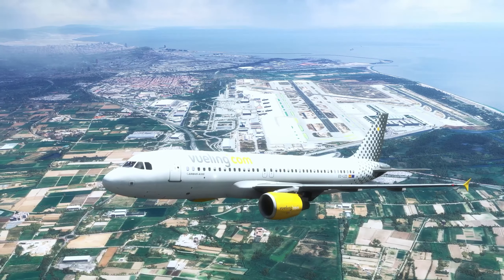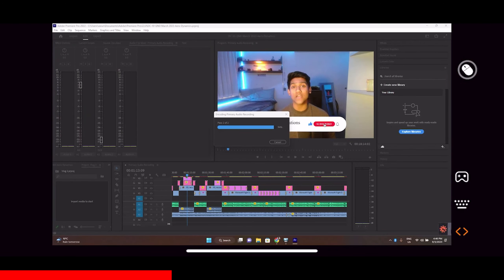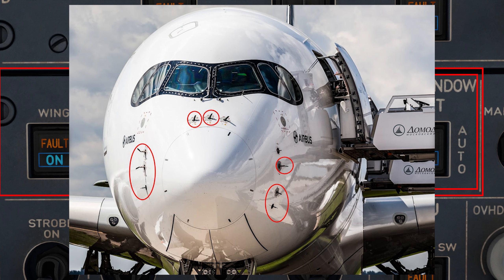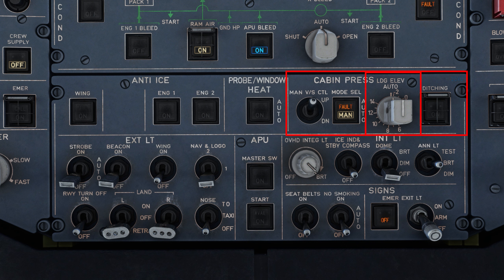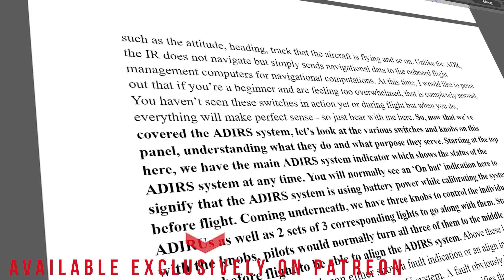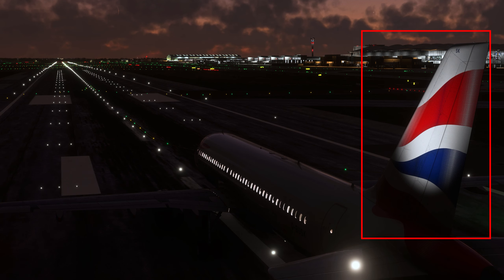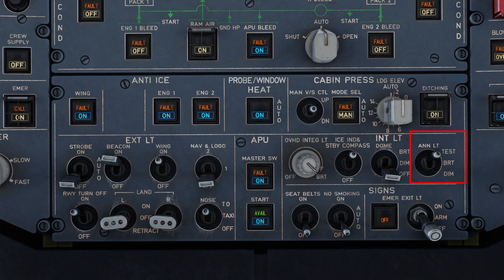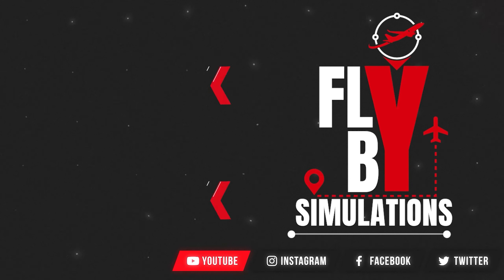EVERY BUTTON EXPLAINED! | ULTRA REALISTIC A320 Tutorial! | Fenix A320, FBW A32NX & MORE!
Get 7-Day Remote Game Trial: 4TBA5ZWS3I, Only 200!

Welcome to the fourth episode in the Aircraft Dissected - A320 Edition. In this video, we learn how the anti ice system works, combined with a detailed analysis of the cabin signs, pressurization as well as external lighting panel. What you learn here can be applied to any Airbus A320 family aircraft you fly - and for ANY simulator! Get learning and enhance your immersion!

Chapters:
Introduction: 0:00
The BEST TOOL for Flight Sim: 0:54
Anti-Ice Panel: 2:26
Cabin Pressurisation Panel: 4:09
External Lighting Panel: 6:47
Internal Lighting and Cabin Signs Panel: 10:43
Concluding Remarks: 12:13

PC Specs: i9-13900K, RTX 4090, 32GB RAM @ 6000Mhz, 2TB Samsung Evo SSD
Sidestick: Thrustmaster T16000M
Throttle Quadrant: Thrustmaster TWCS Throttle
Rudder Pedals: Logitech G Pro Flight Pedals